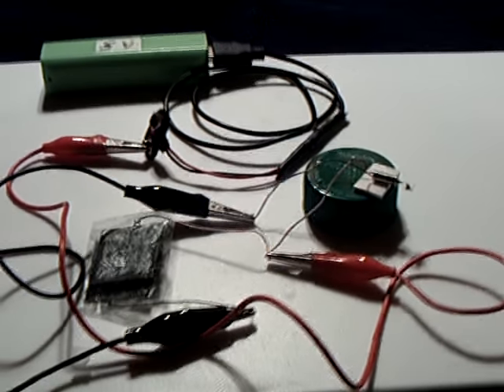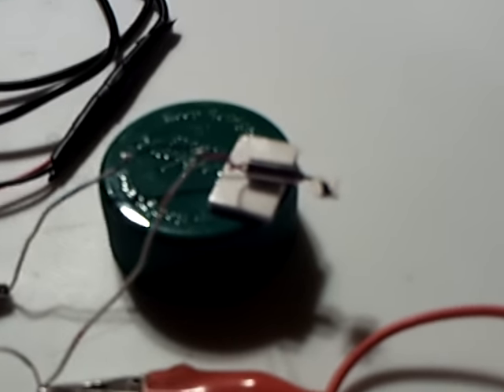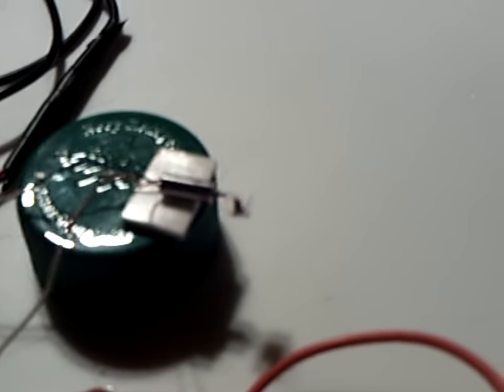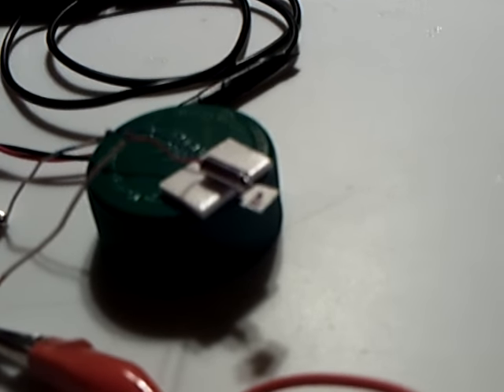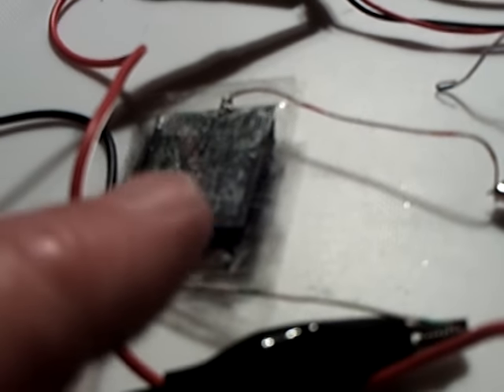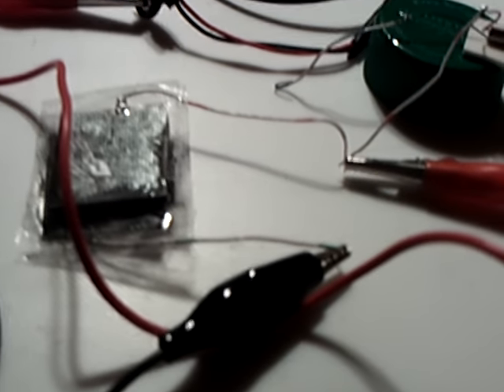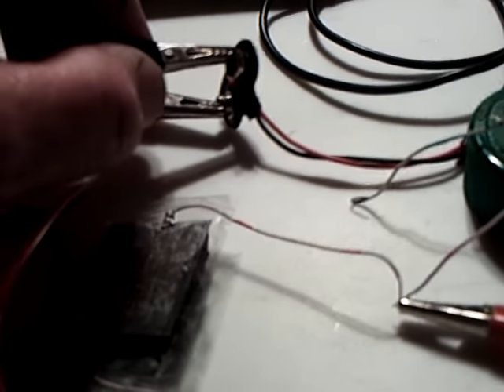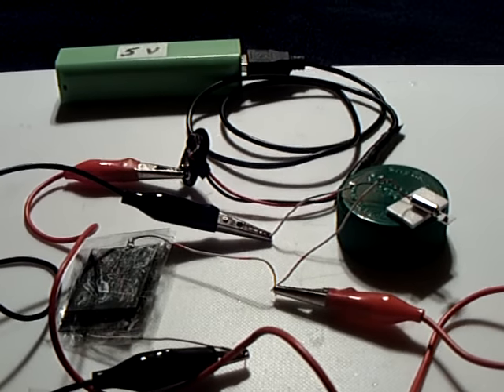Slider's 'Baby Step' supercapacitor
This is a replication of Slider's 'Baby Step' super capacitor.  It is a stepping stone toward the goal of replicating the amazing homemade super capacitors that others have shown here on YouTube.   Go to Slider's channel to find a detailed How To video on how to make this.